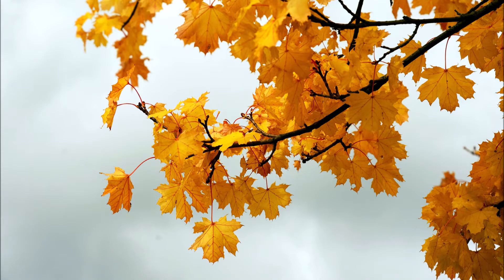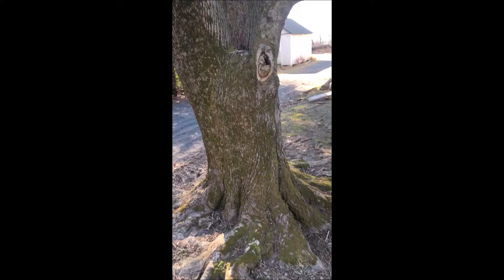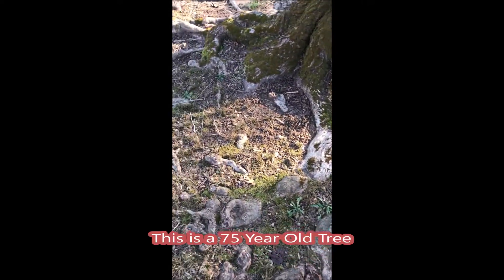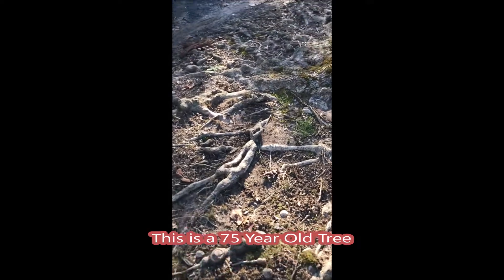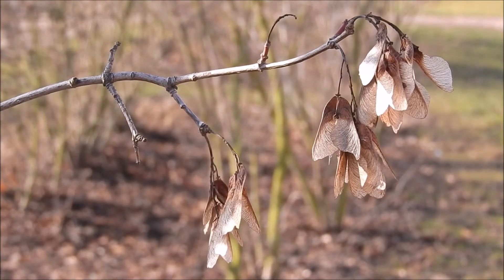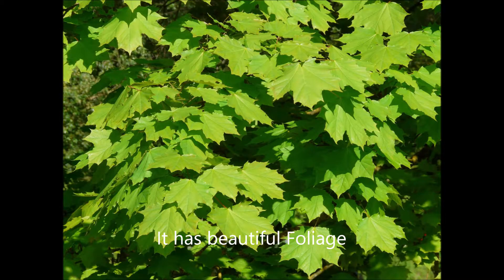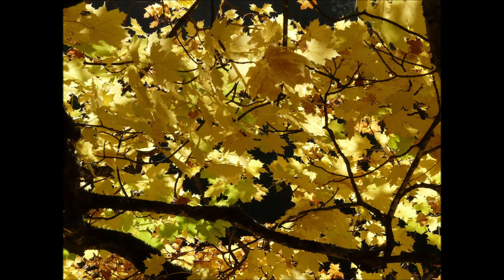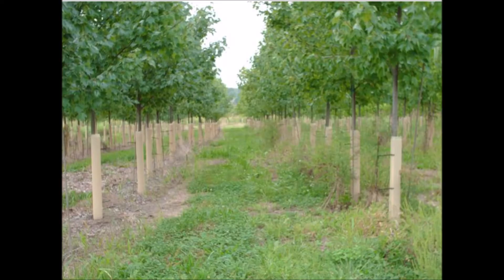Avoid This Tree